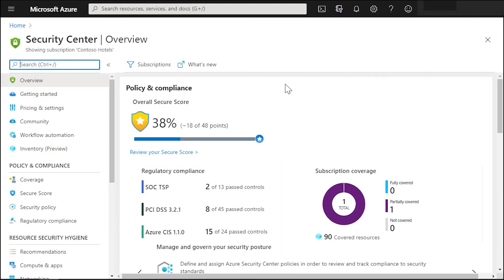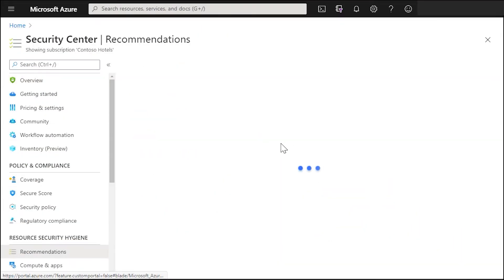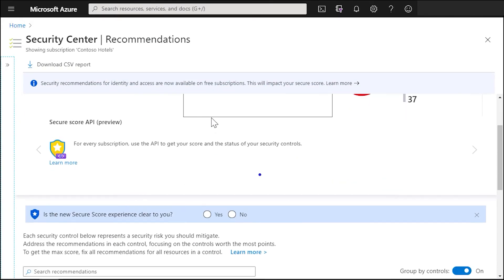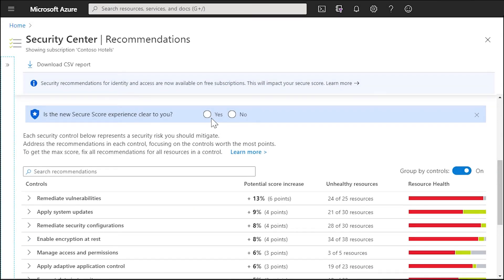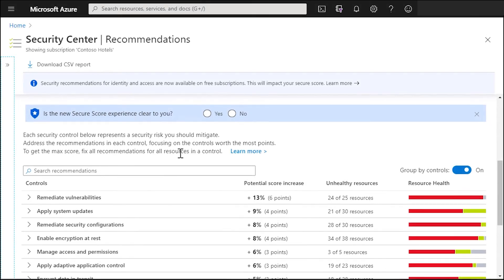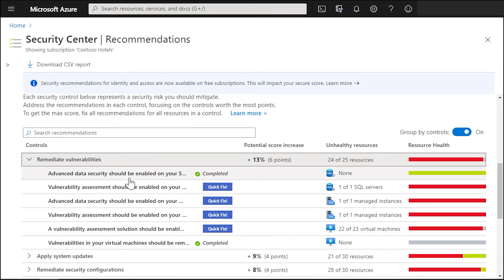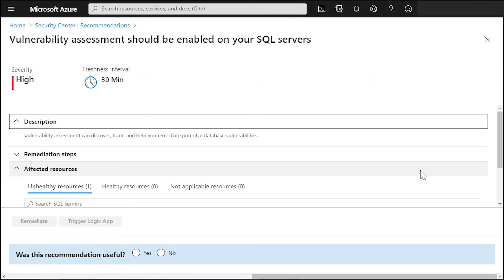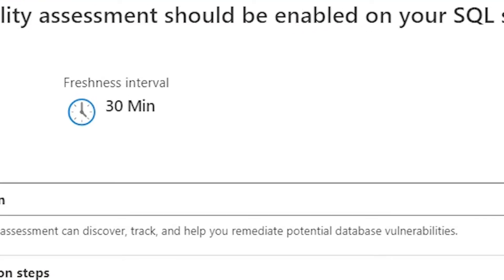Azure Security Centre Freshness Interval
In this short video I show you the new feature with the Azure Security Centre that shows you when it will refresh and remove any remediated recommendations that you've actioned.

My video graphics were created by the awesome Krist McKenna from Ratworks

Equipment used:
Boya BY-M1 lavalier microphone
Rode NT USB Microphone
Logitech C920 Webcam
Samsung S20
Jabra Evolve 2 85
Jabra Elite 75t